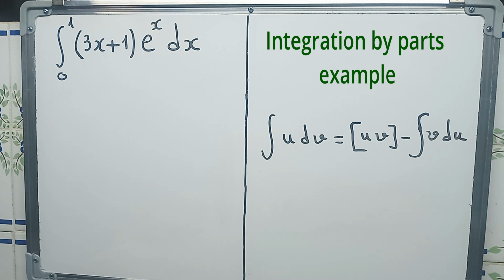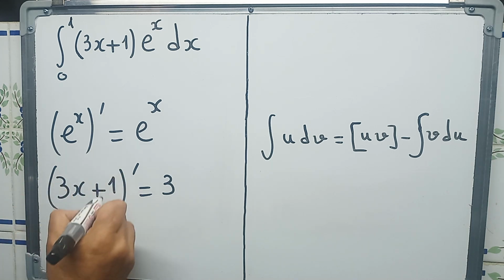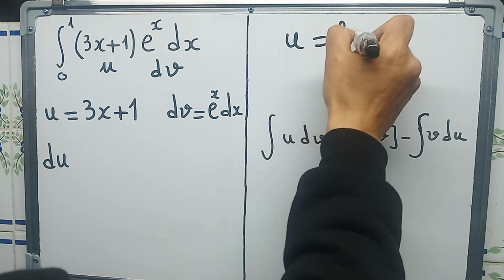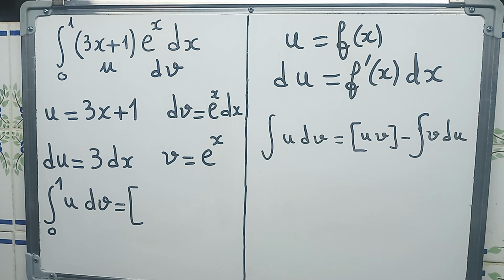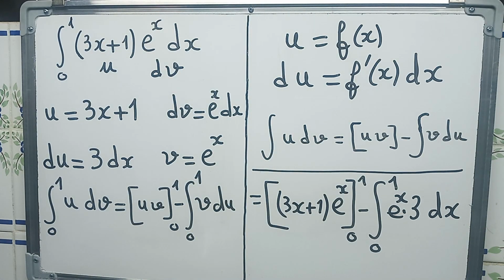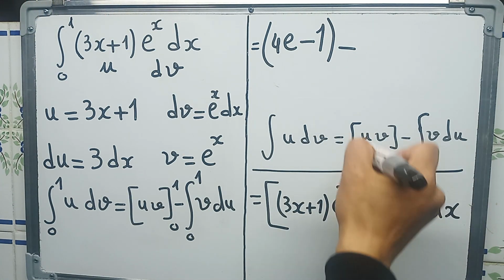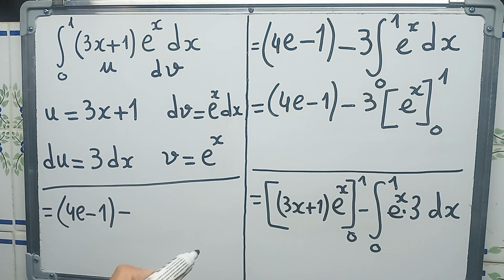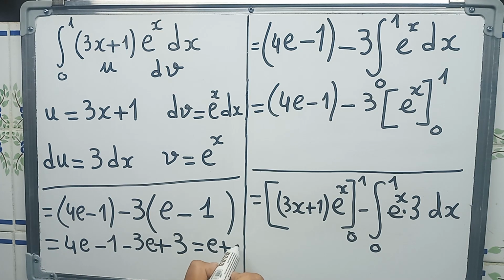Integration by Parts Example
Integration by parts turns a tricky product into manageable pieces. Watch as we solve the definite integral of (3x+1)e^x from 0 to 1, showing exactly how to choose "u" and "dv" and work through the steps to find the elegant final answer.